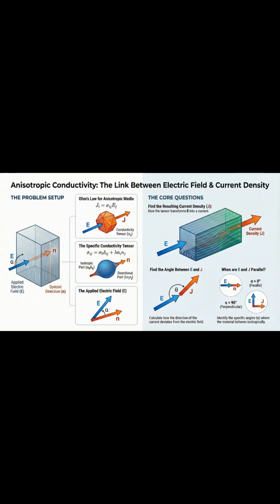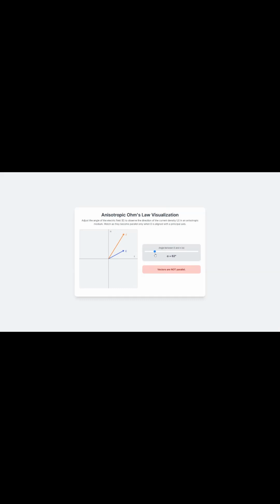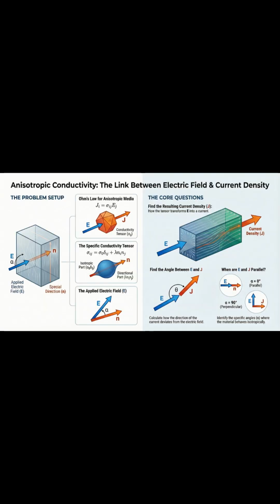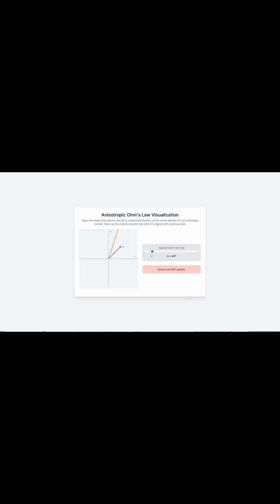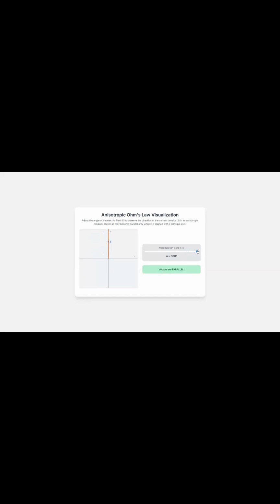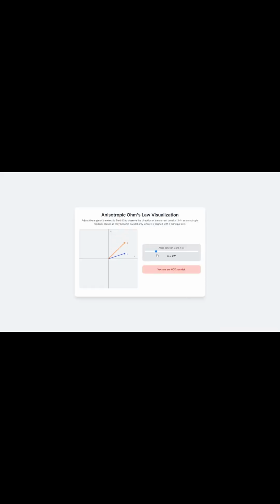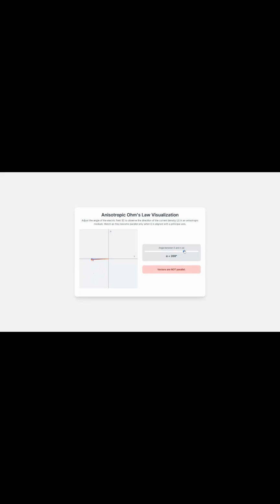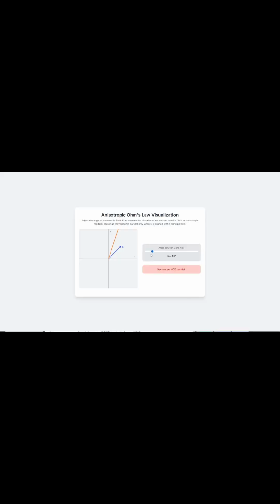Anisotropic current flow uses a tensor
Summary: In anisotropic media, the relationship between current density ($\vec{J}$) and the electric field ($\vec{E}$) is defined as a linear function expressed through a rank-two conductivity tensor ($\sigma_{ij}$). Unlike isotropic materials, $\vec{J}$ and $\vec{E}$ are not always parallel, and they only align when the electric field is oriented along one of the medium's principal axes. The sources present a specific model for this tensor, $\sigma_{ij} = \sigma_0 \delta_{ij} + \lambda n_i n_j$, where $\sigma_0$ is a constant, $\lambda$ is a scalar, and $\vec{n}$ is a unit vector,. This mathematical framework is used to calculate the resulting current density and determine the angle of deviation between $\vec{E}$ and $\vec{J}$ as a function of the electric field's orientation relative to the medium's structure.